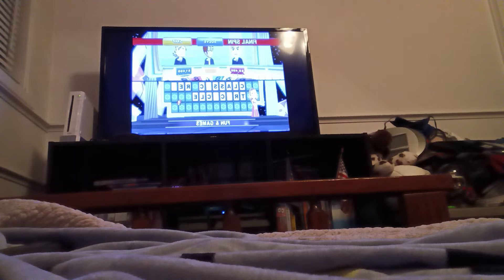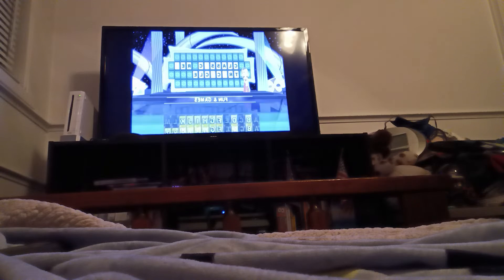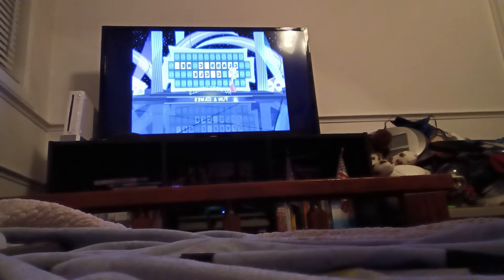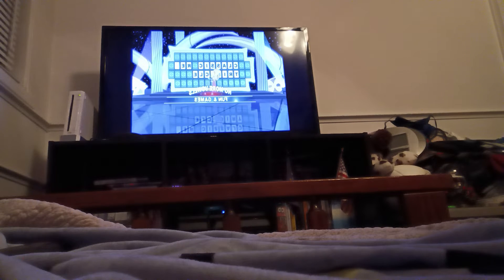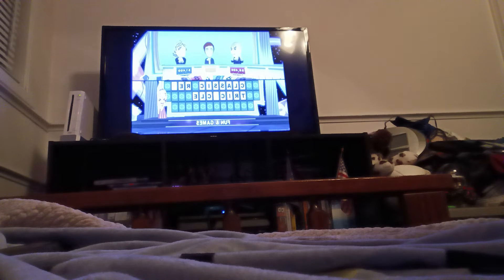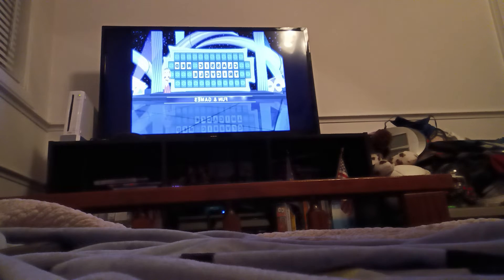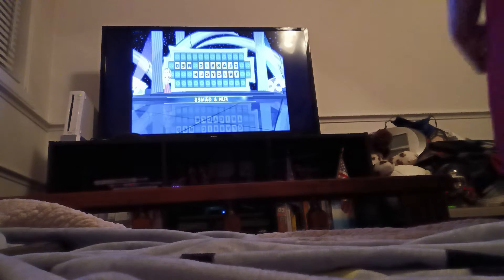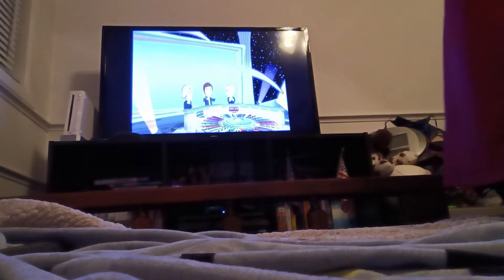Game Show Video Game (Birthday Special) Part 2